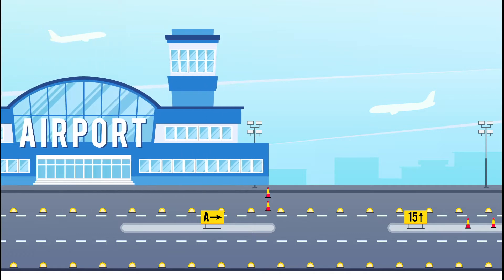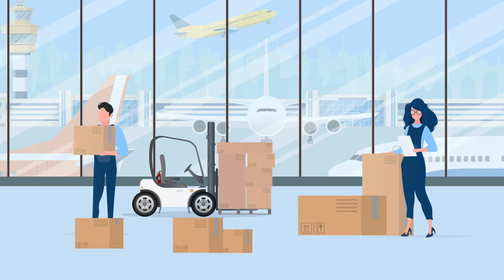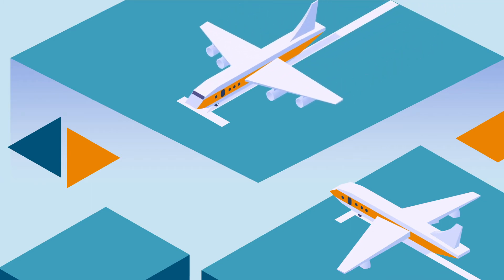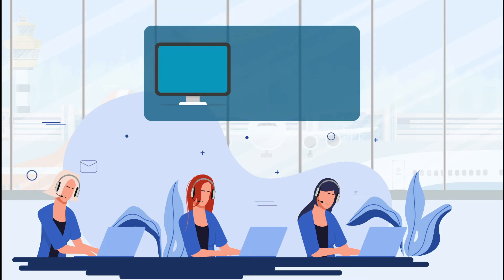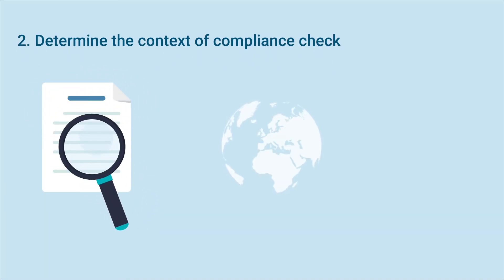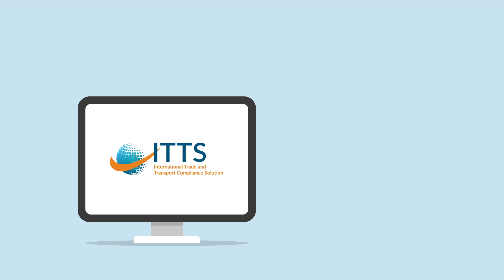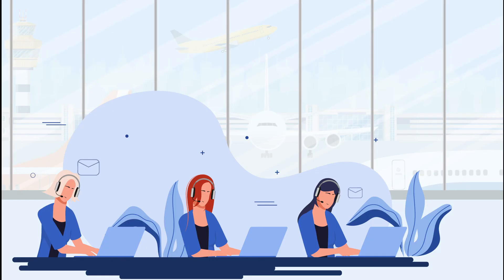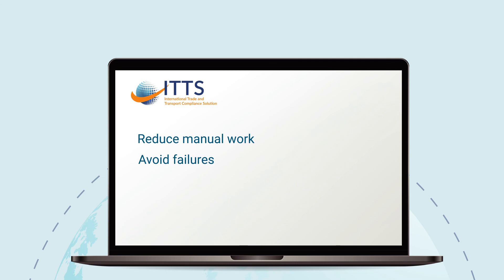International Trade and Transport Compliance Solution (ITTS) | The Process Explanation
Internation Trade and Transport is complex due to the involvement of several parties in multiple countries, regulations, and government agencies that govern different aspects of the transaction. To overcome today’s challenges, we have developed ITTS. It enables organizations to automatically check international trade and transport transactions for potential compliance issues, support staff in resolving problematic transactions while automatically building an audit trail to evidence this to regulators. In this video, we will elucidate how ITTS works and provide a visual representation of the underlying process.

Be Informed helps you move forward.

Be Informed platform lays the foundation for automated processes and decision making. Legacy integration or new build, our engine accelerates digital development. Especially if you are handling complex situations. Be Informed helps you move forward.